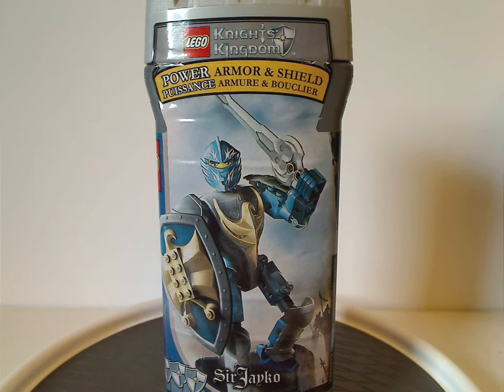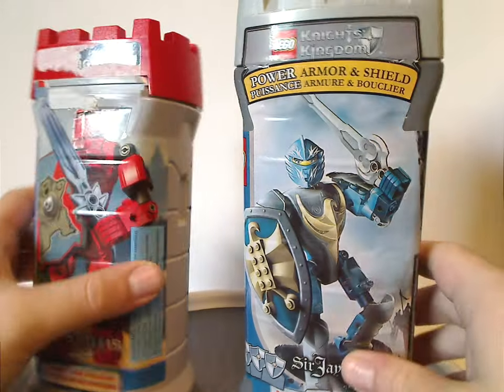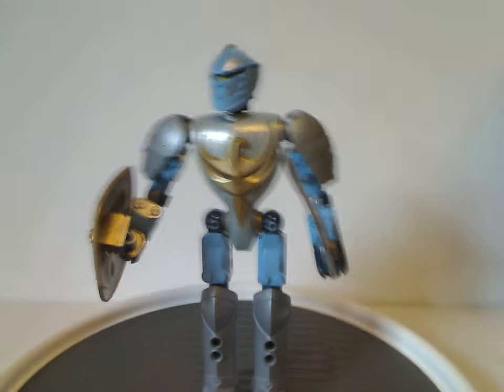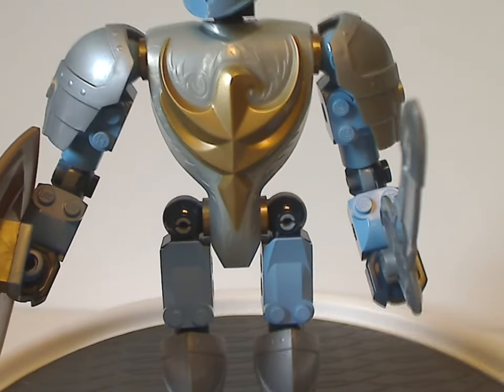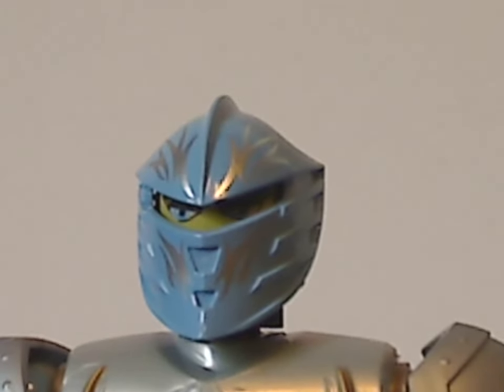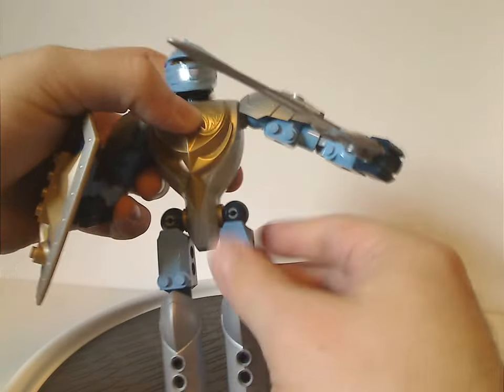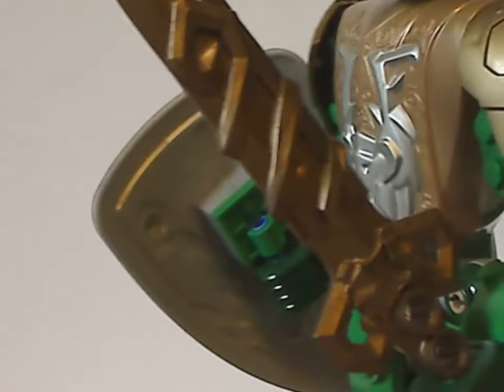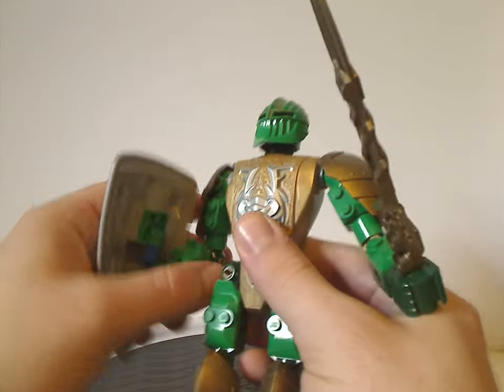Lego Knights Kingdom Review: Sir Jayco & Sir Rascus 2005